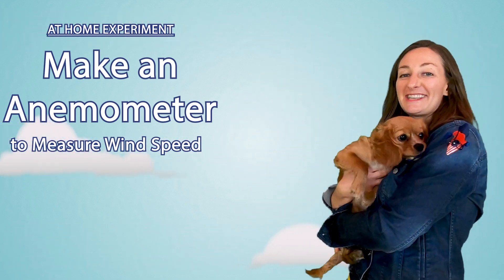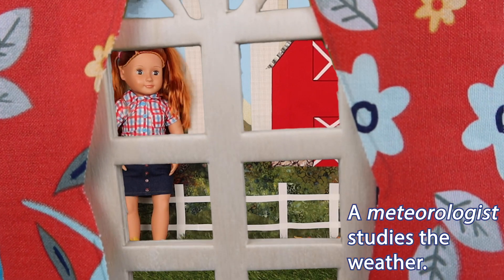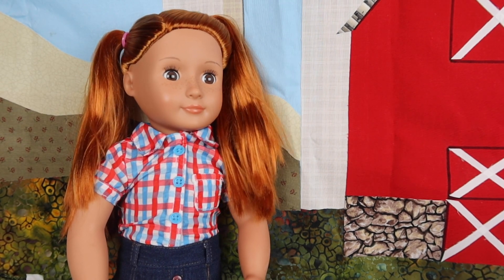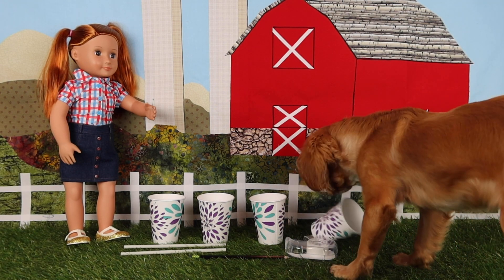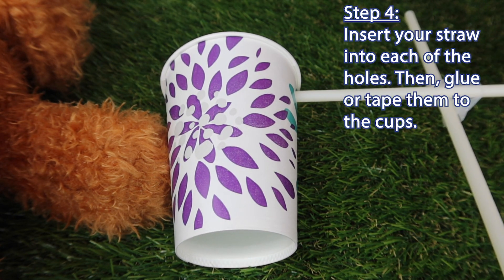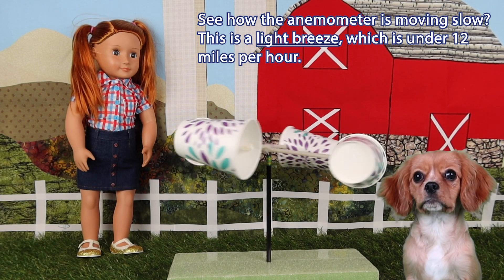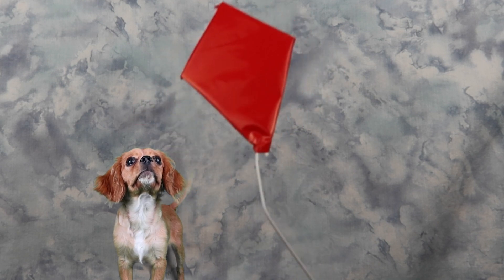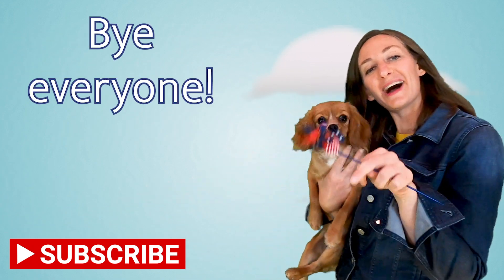At Home Experiment: Make an Anemometer to Measure Wind Speed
This is a lesson on wind speed. The lesson includes a science experiment, which teaches how to build an anemometer. An anemometer can be used to measure wind speed. It’s a very common instrument used by meteorologists at weather stations.  The at home experiment is easy for kids to do and requires materials that you probably already have around your house!

This is absolutely perfect as a first time wind speed lesson for kindergarten, first grade, and second grade. Ideal review lesson for upper grade levels (3-5).

Song: Weather the Storm by Dan Lebowitz